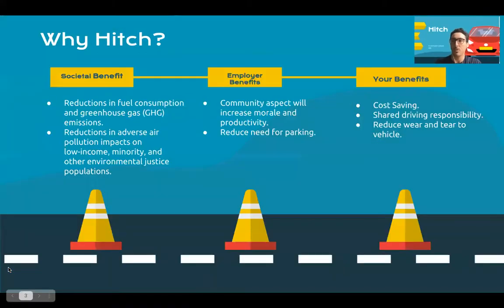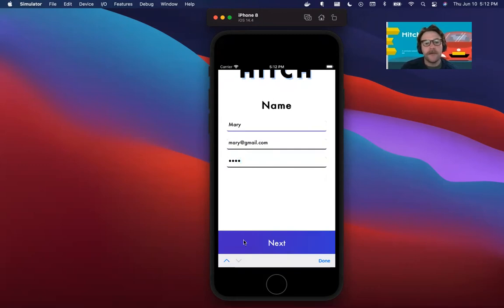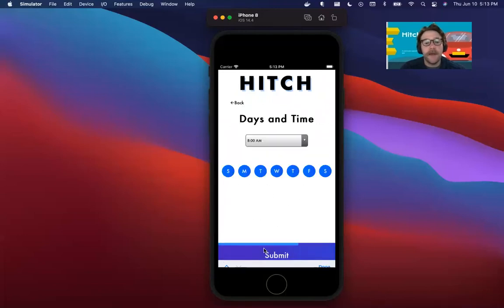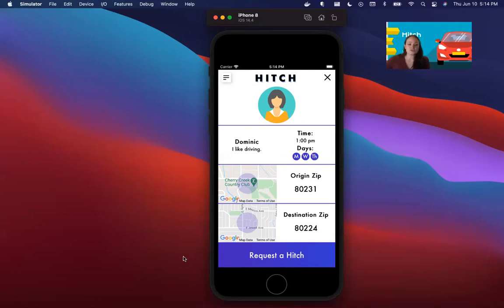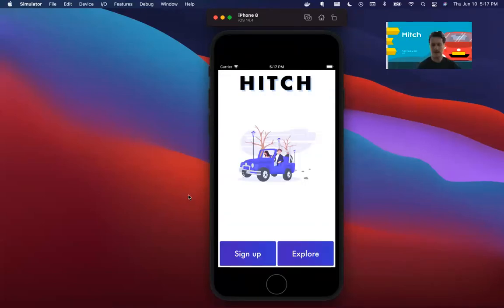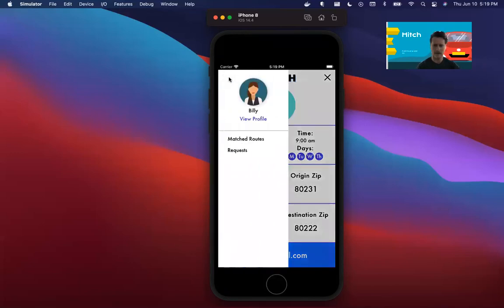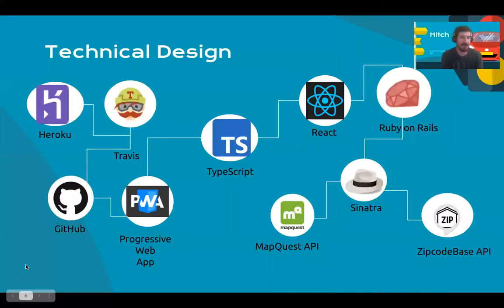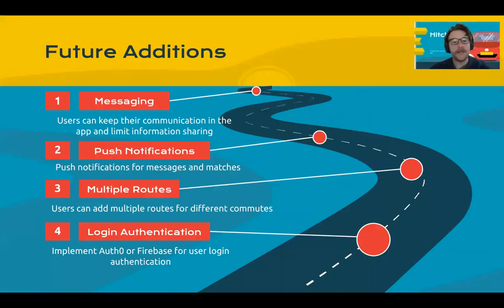Hitch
Mod4 project at Turing School of Software & Design